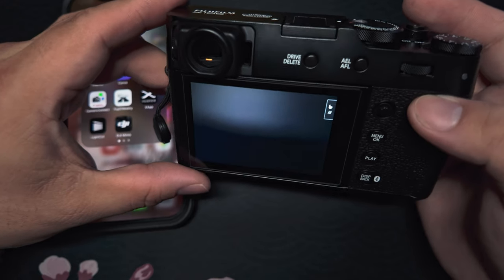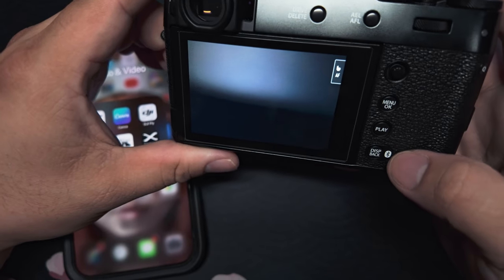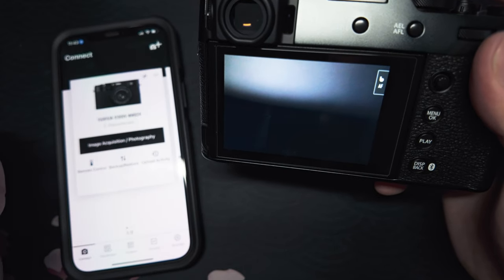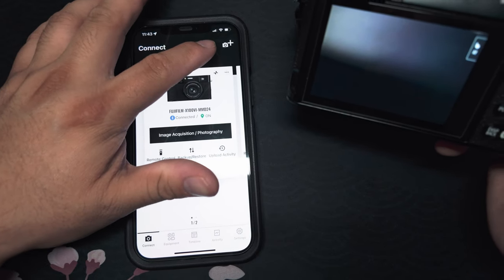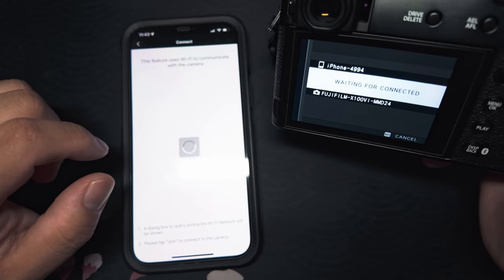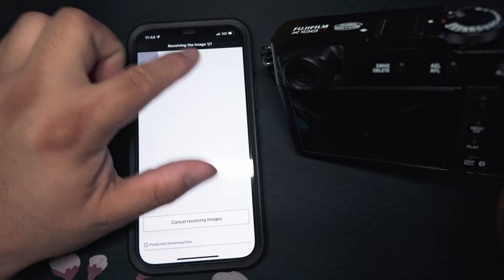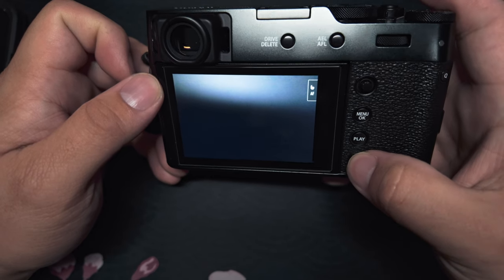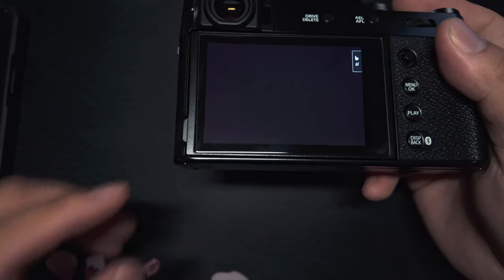Fujifilm X100VI | Downloading Photos Using the Fuji X App: Part 8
This is an overview of how to download the photos from your Fujifilm X100VI camera directly into your phone using the Fuji X App.  This App should be available in both the apple and andriod app store.

0:00 Intro
0:15 Download the App
0:25 Turning Camera Bluetooth On
0:51 Pair / Connect Camera to Phone
1:17 Selecting Photos
1:31 Turning Bluetooth Off
1:49 End